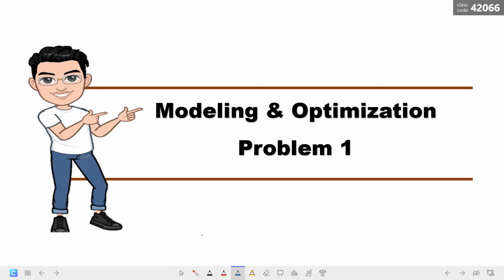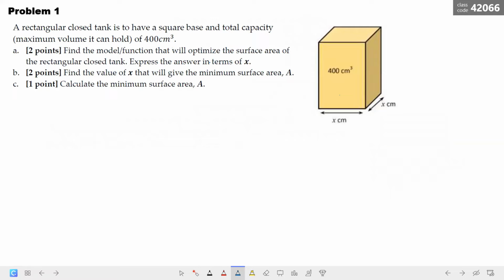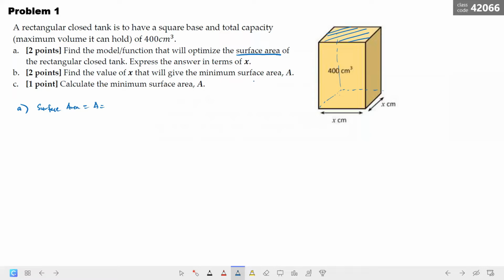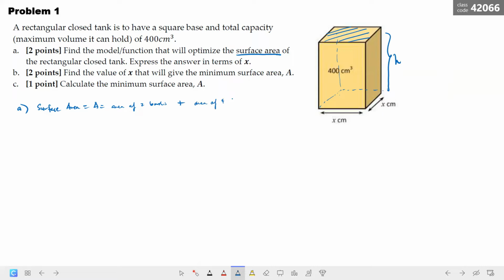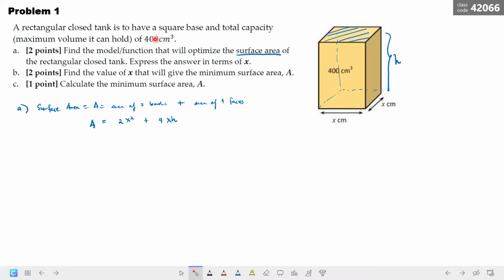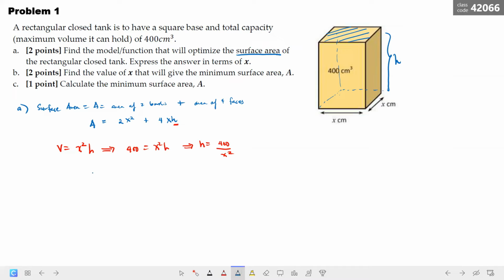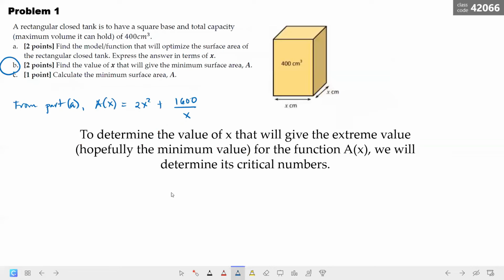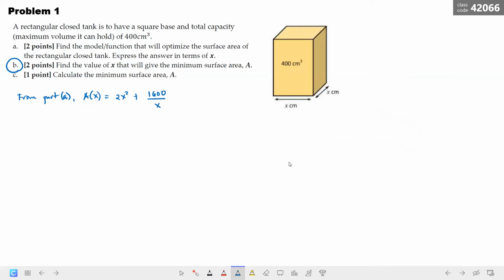Modeling and Optimization [Minimizing Surface Area of Rectangular Box]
In this video, we will learn how to solve problems related to modeling and optimization using the concepts of extreme values in Calculus.

To view more of my videos, you may go to my educational website through this link: